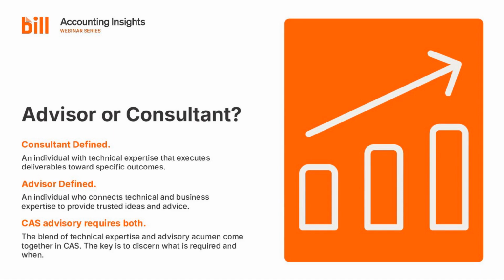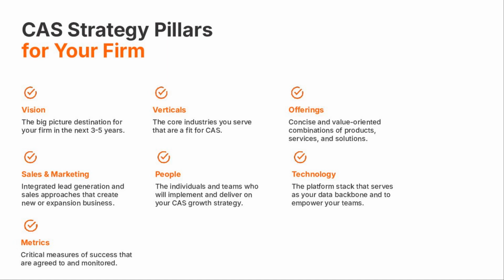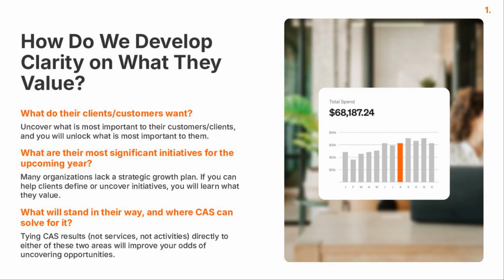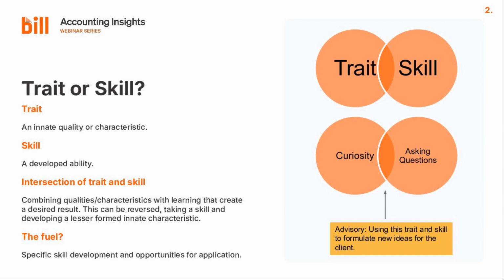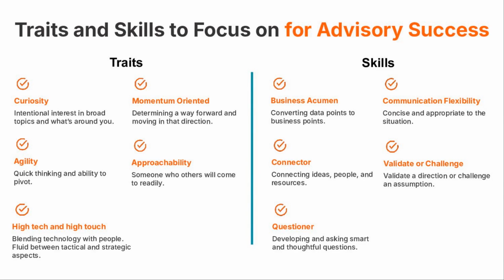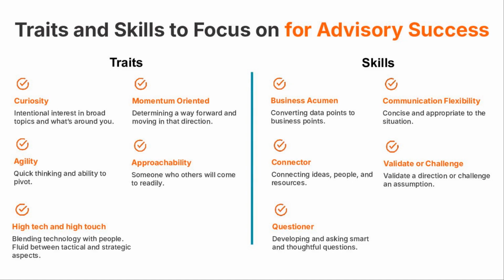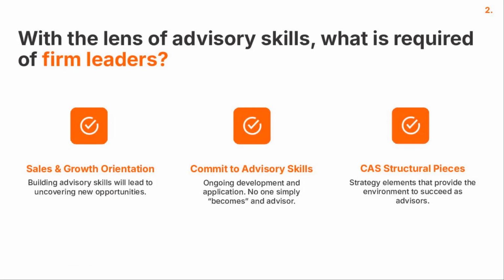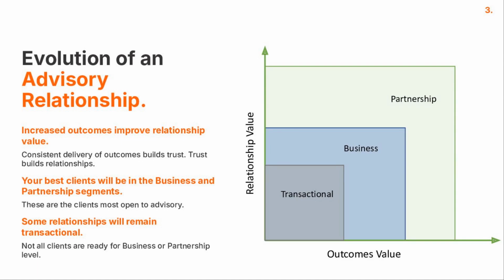Mastering Your Advisory Skills: CAS Strategy Deep-Dive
Amy Franco, a renowned sales and leadership keynote speaker, guides you through upgrading your Client Accounting Services (CAS) practice by enhancing your advisory skillsets. She emphasizes the need to combine technical expertise with strong advisory skills to recognize when consulting is required, manage scope creep, and support client business growth and differentiation.

The session also explores the mindset required to form a successful CAS strategy, focusing on agility, quick decision-making, and targeting key markets. Speakers discuss the importance of taking ownership and control of your strategy while ensuring accountability and infrastructure are in place.

You'll learn the difference between traits and skills, with traits like curiosity, agility, and tech-savviness identified as crucial to advisory work, while skills such as business acumen and the ability to connect with clients can be developed over time. The webinar highlights the evolution of client relationships from transactional to partnership-based, stressing the importance of trust and consistent value.

With practical tips on enhancing advisory capabilities, building ongoing skill development programs, and positioning your advisory value in serviceable markets, this session offers a roadmap to success in the evolving world of Client Accounting Services.

Use these guiding principles to create a roadmap for your advisory practice